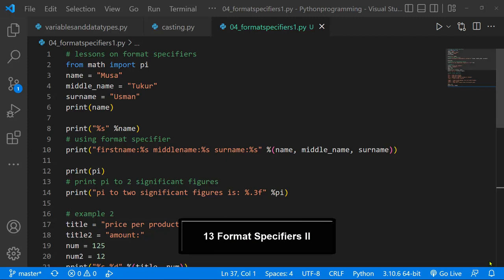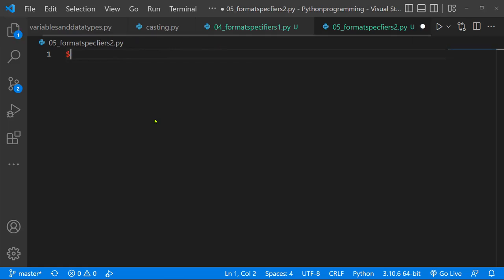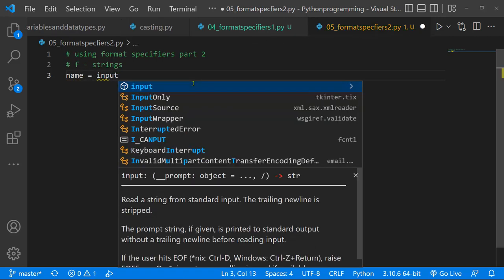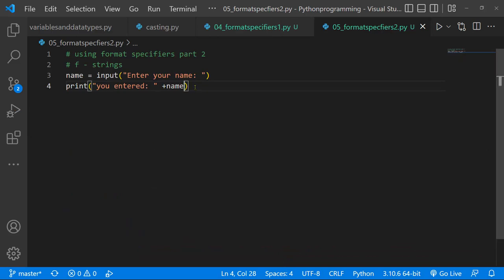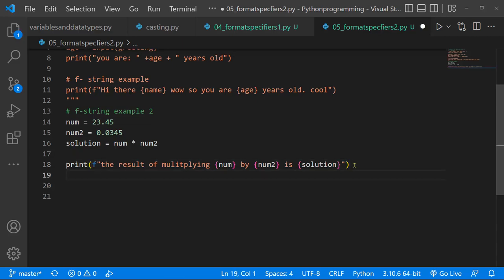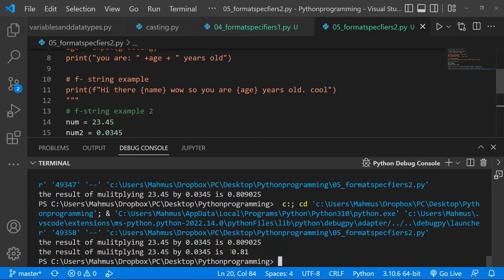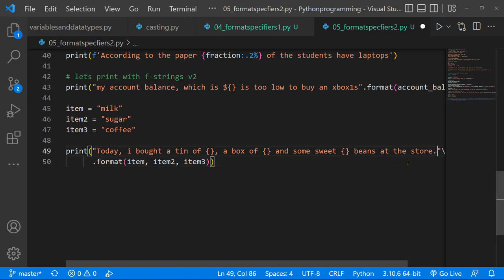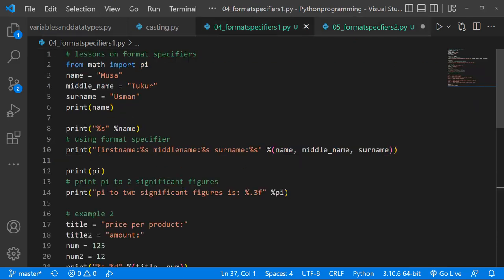13 How to format output with format specifiers in Python using f- strings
In this video, we continue learning about format specifiers and learn about the f- strings which are great for formatting output. You can find the final version of the code here: